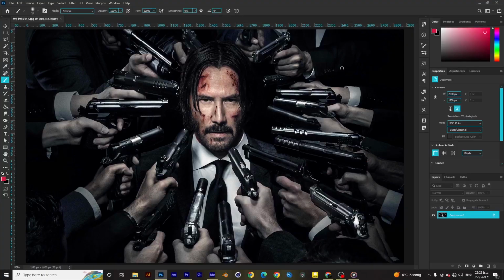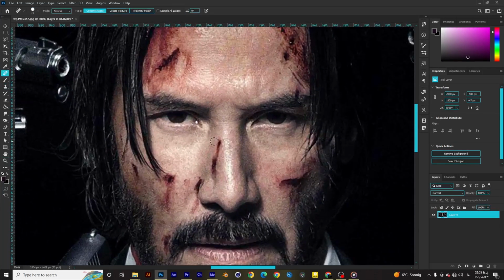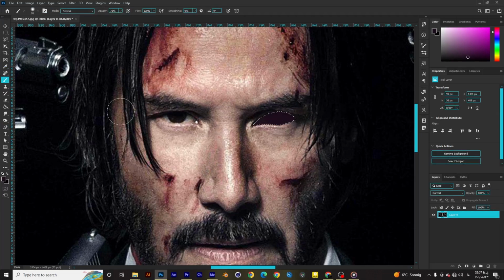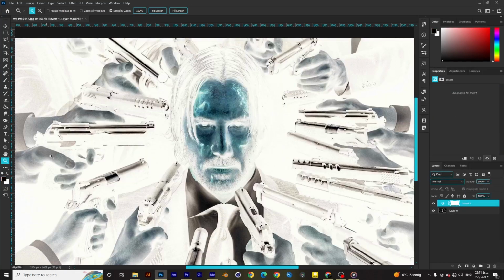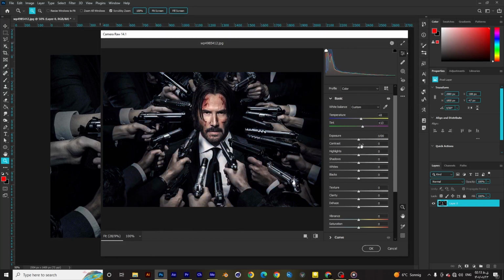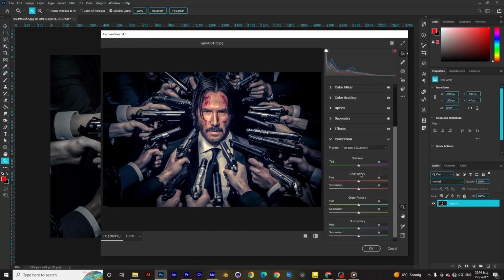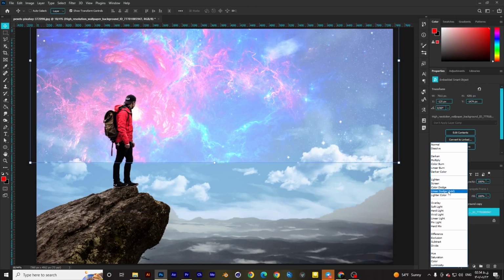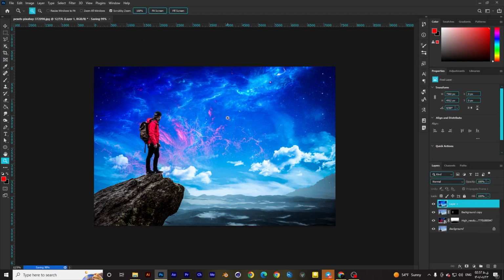learn PHOTOSHOP for beginners 2022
In this free beginners Photoshop course  you will learn basic Photoshop knowledge .
we are going to start at the beginning and work our way through in photoshop , step by step
were gonna work through real world practical examples in Photoshop